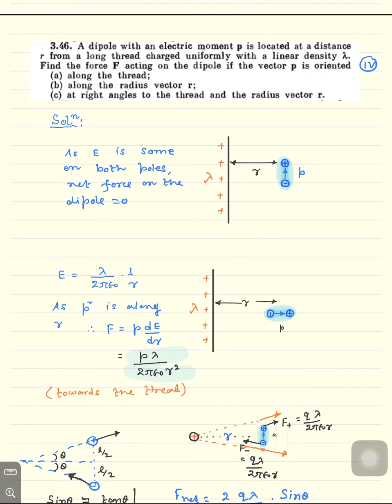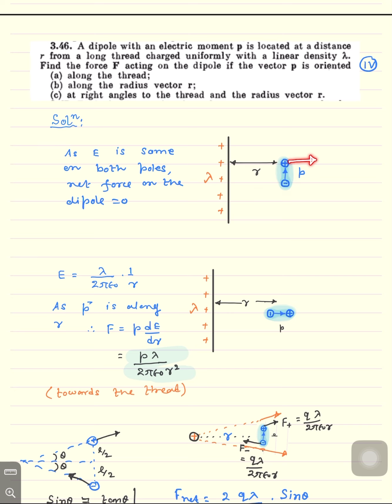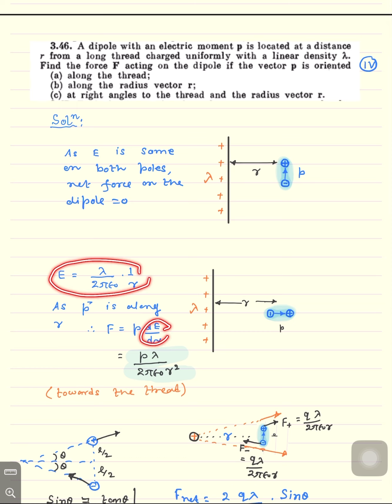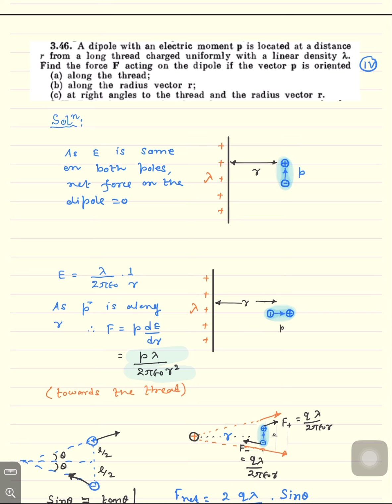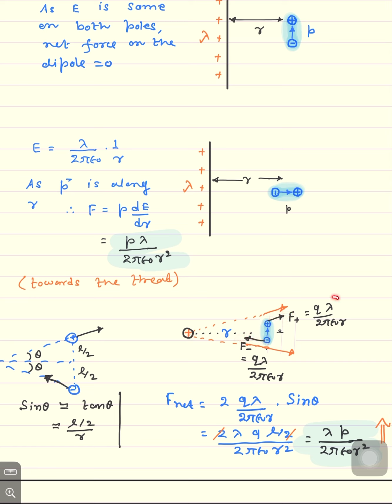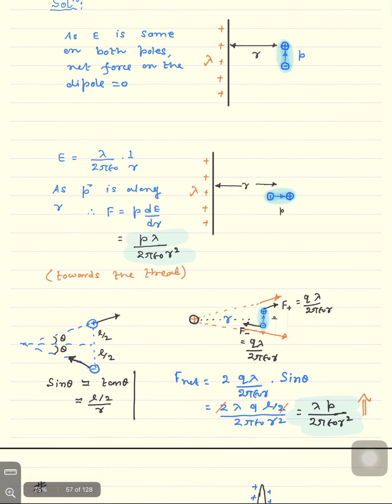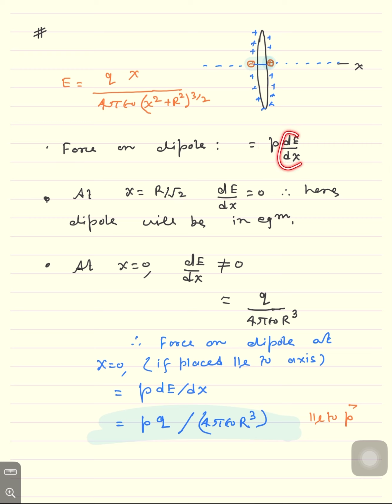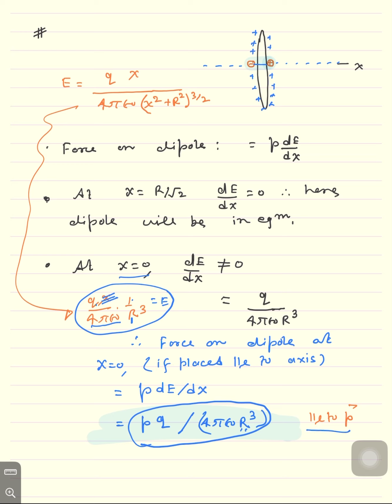JEE ADVANCED 2025 /dipole -Force on dipole / 5 cases solved / important